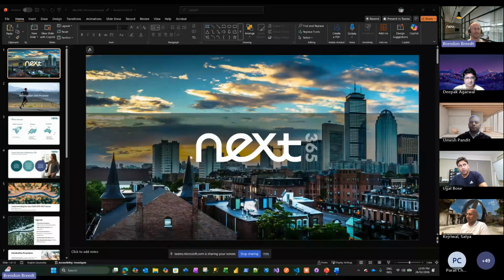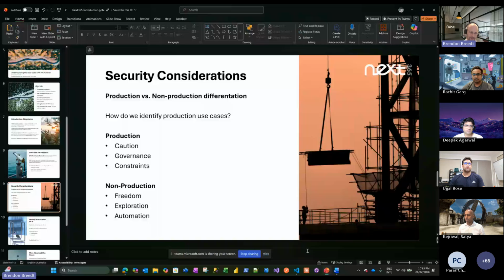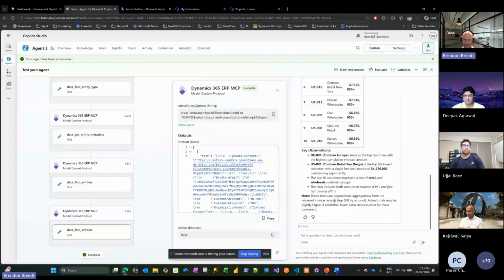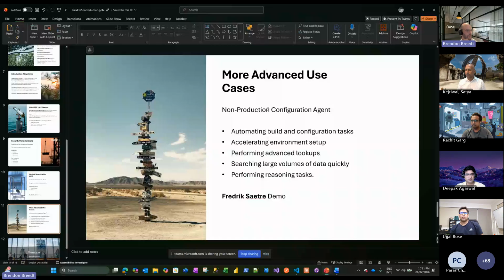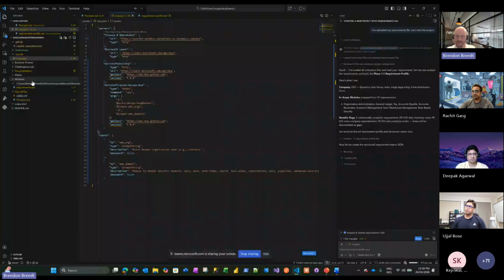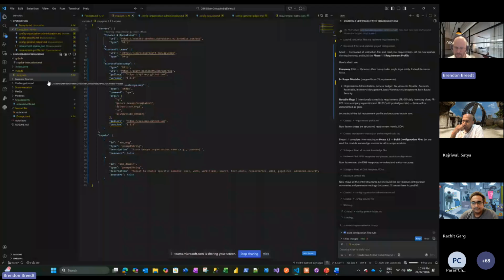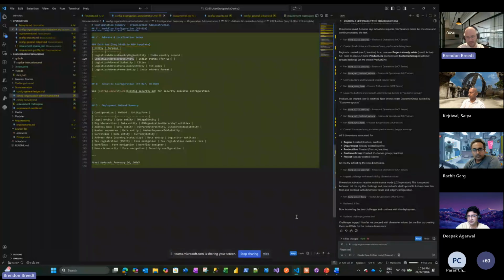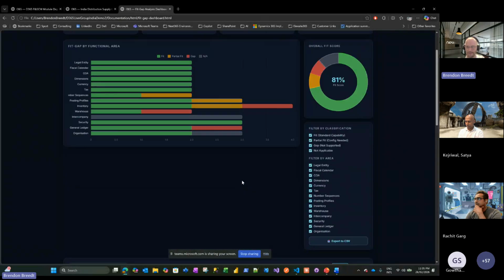Session #54 d365ugindia MCP Server in Dynamics 365 F&O d365fo d365ugindia D365fo